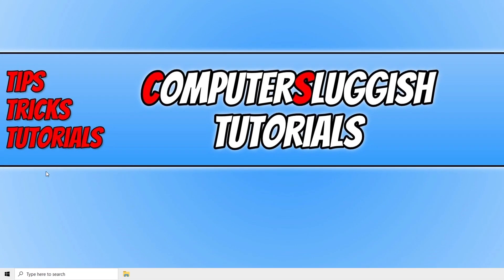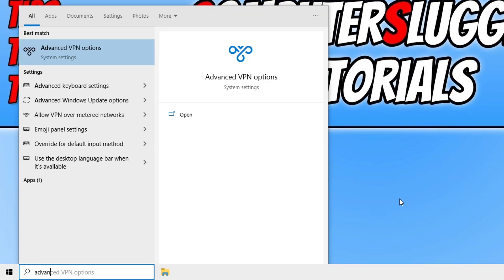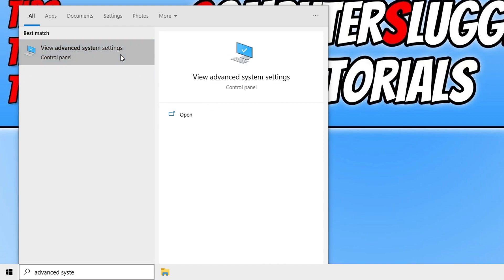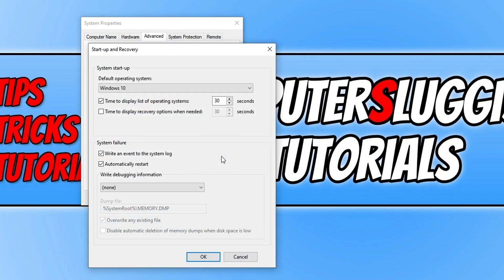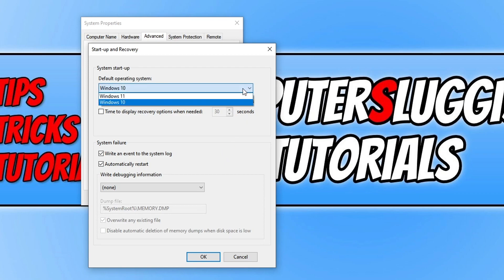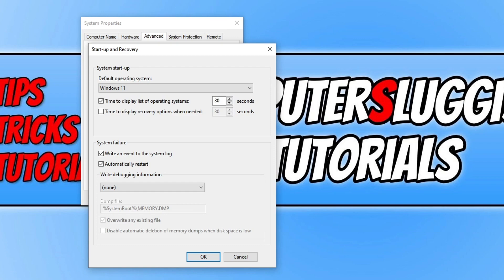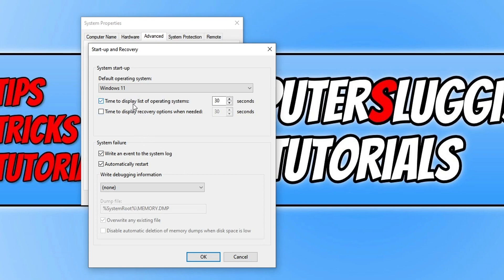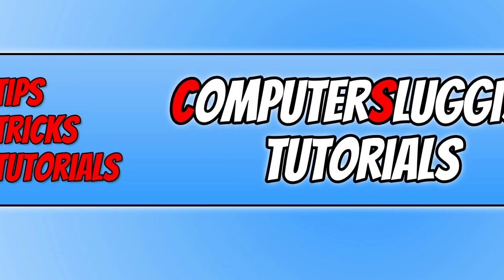How To Change Your Default Operating System In Windows 10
Change Which Operating System Loads First On Windows 10 PC

In this Windows 10 tutorial, I will be showing you how to change your default operating system on your PC or laptop. If you have more than one Windows operating system installed then as you know it will automatically load into one of the operating systems. However, you can choose which operating system you would like to be your default, so it will be the first to load if you don't manually choose to load a different operating system at your computer startup.